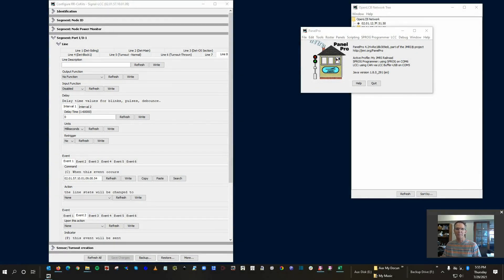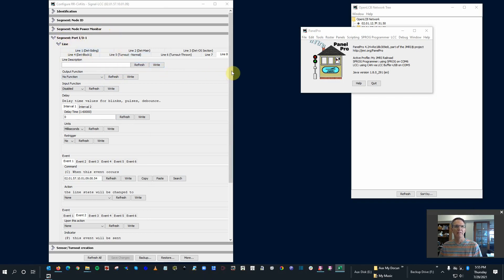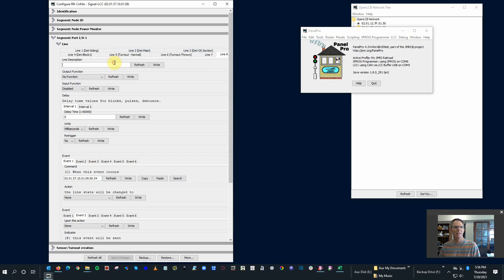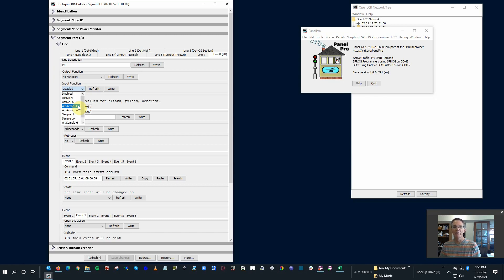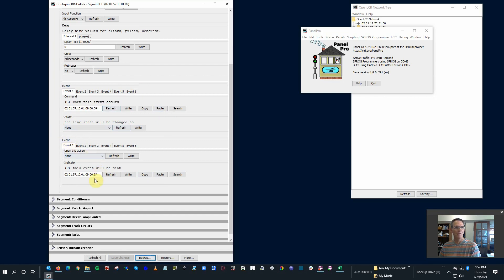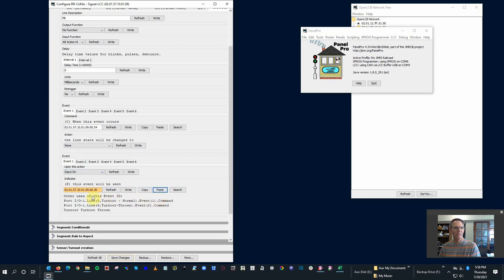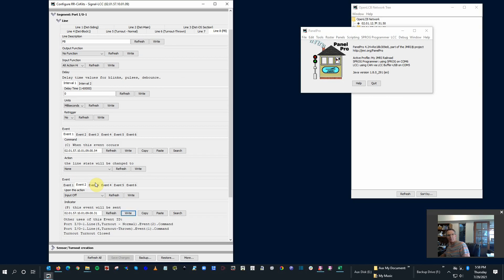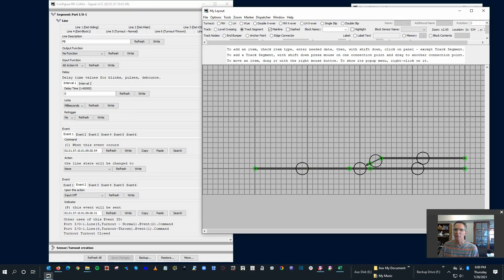TLC #10 Configuring a Push Button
In this segment, a push button is configured to throw a turnout. Of note, a single button will be use to toggle between 2 positions, closed and thrown, and will stay in sync with the turnout control on a JMRI panel.